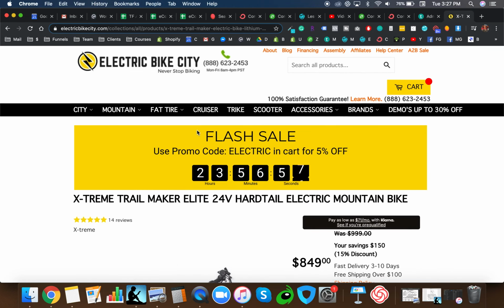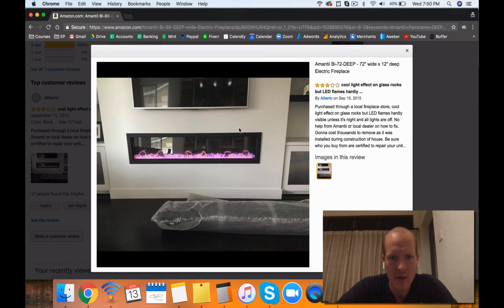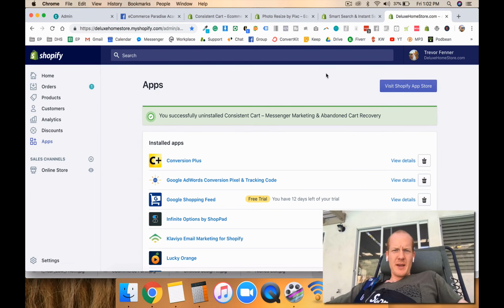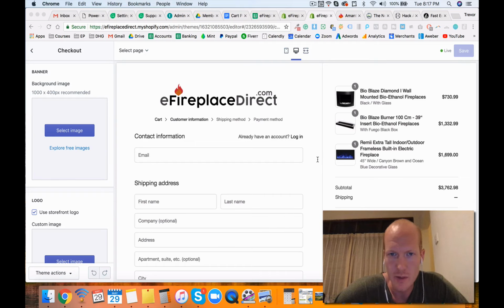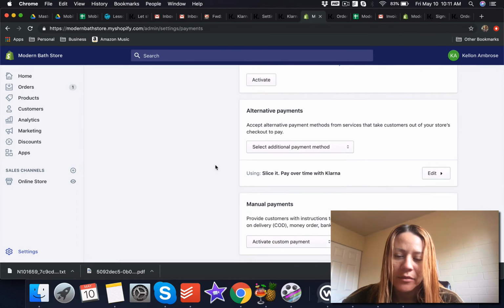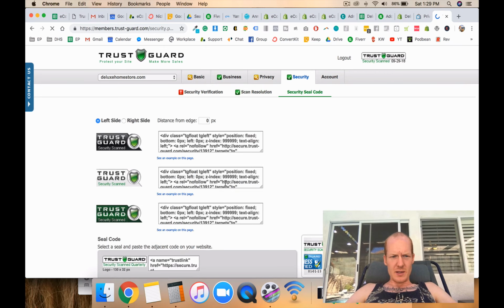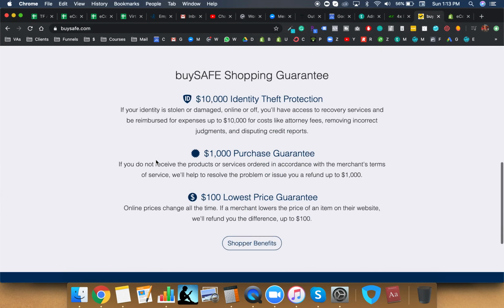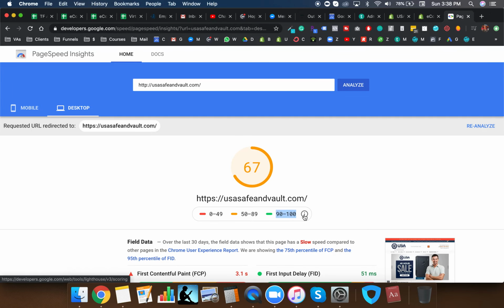Module 10: Conversion Rate Optimization (CRO) | High-Ticket Dropshipping Course